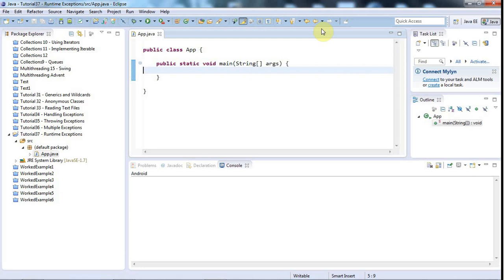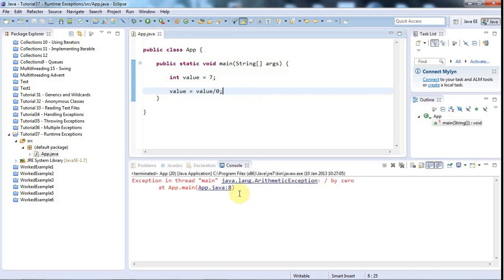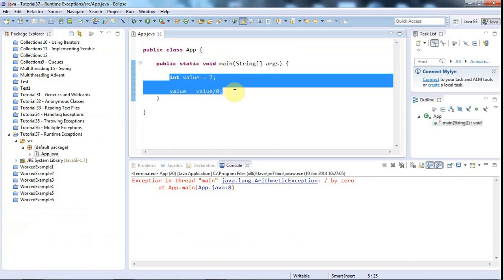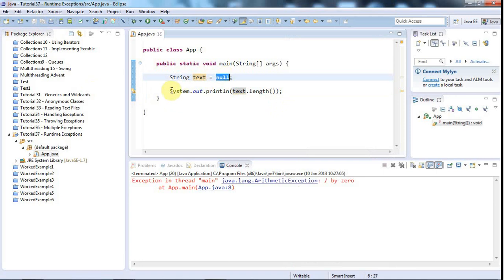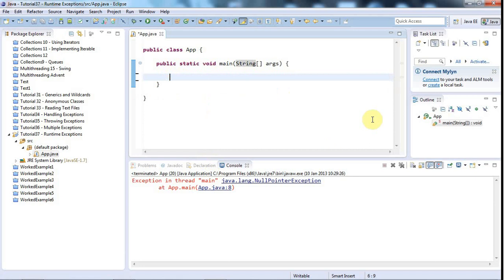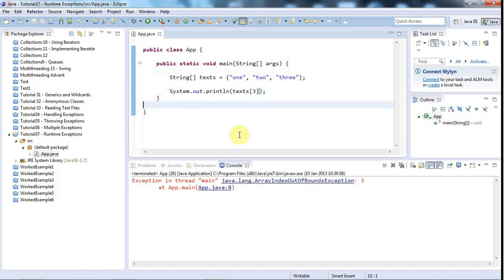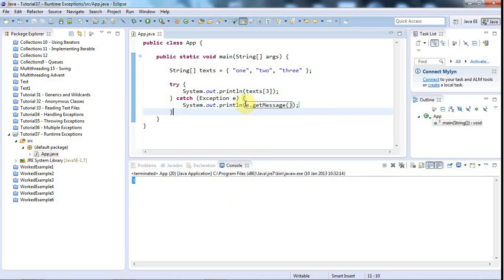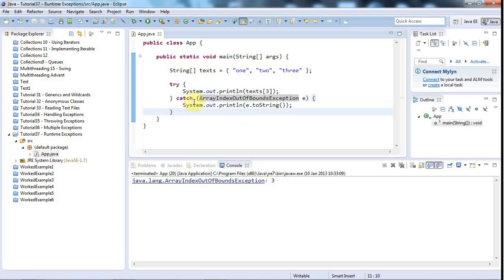Learn Java Tutorial for Beginners, Part 37: Runtime Exceptions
Runtime exceptions are exceptions that you're not forced to handle. They usually point to serious flaws in your program, and understanding them is important.